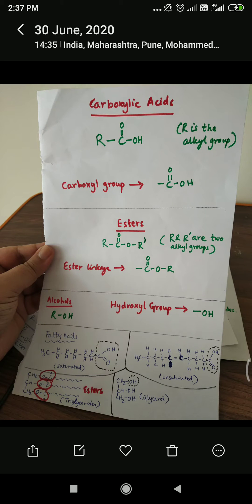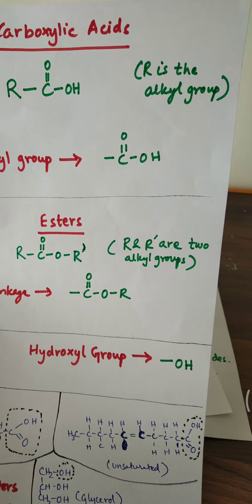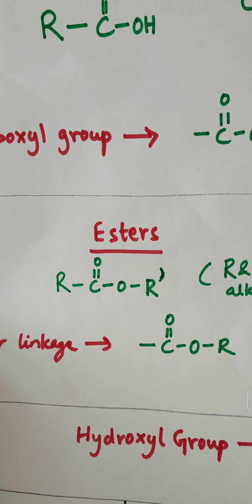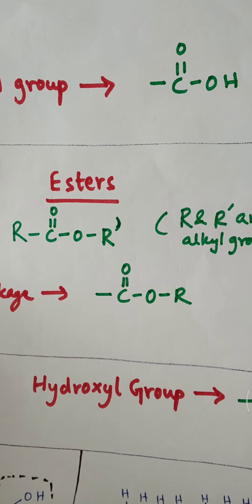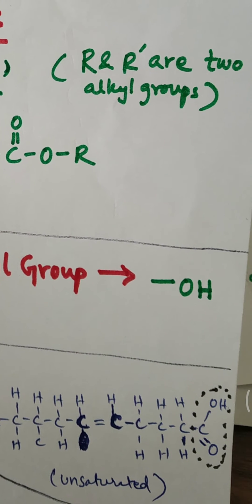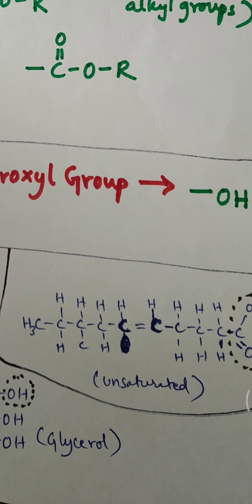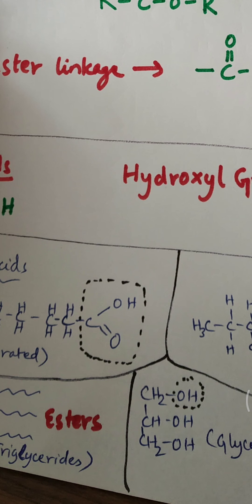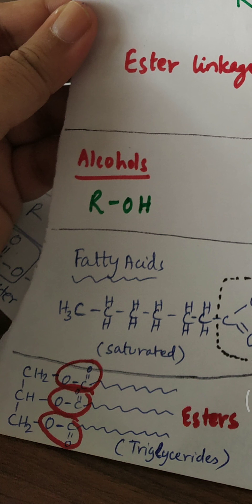Functional groups in lipids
Carboxyl groups in fatty acids, hydroxyl groups in glycerol and esters in triglycerides are the three functional groups that give characteristic properties to fats and other lipids.